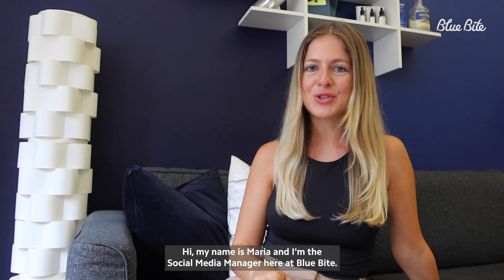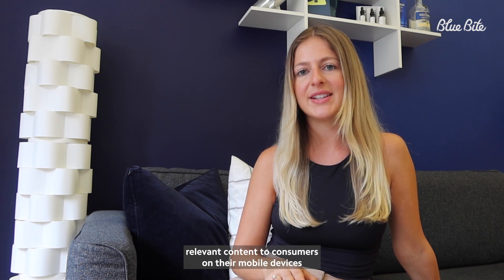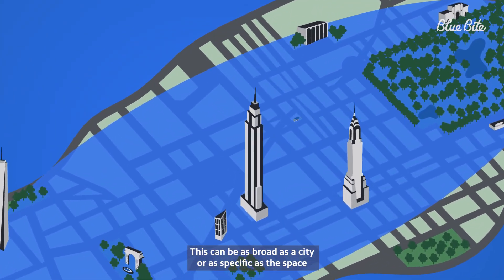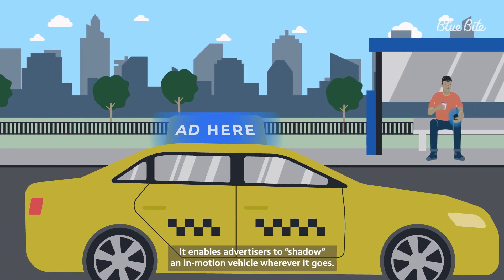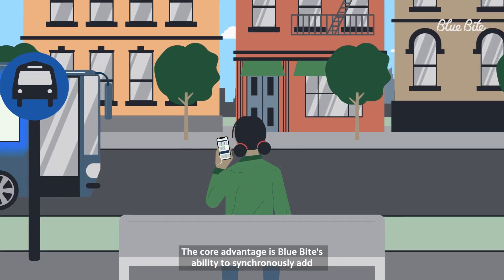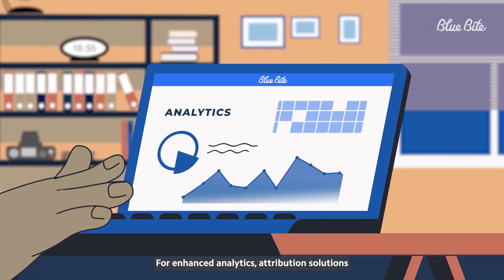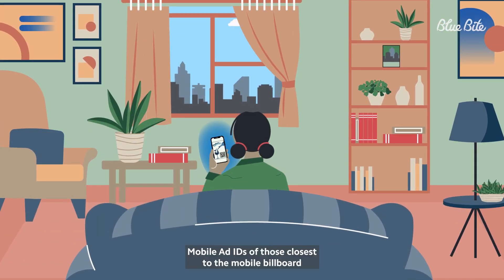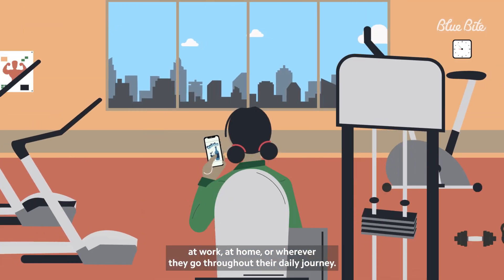Targeted Marketing with Geofencing and Shadowfencing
What is geofencing and how does it work? In this video, we take you through how Blue Bite Connected Media adds a crucial digital element to out-of-home campaigns and sends locally targeted, relevant content to consumers on their mobile devices via Geofencing and Shadowfencing, which leverages Blue Bite's proprietary targeting system.